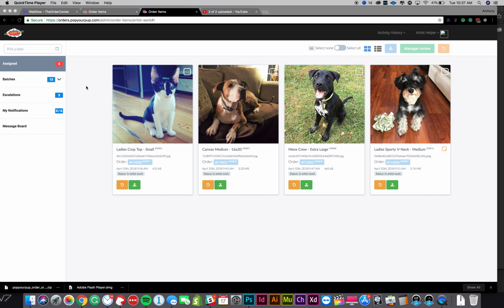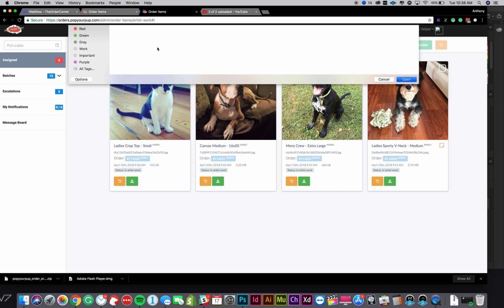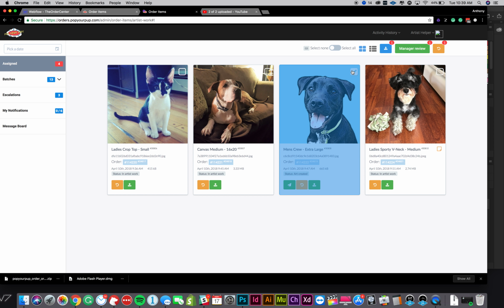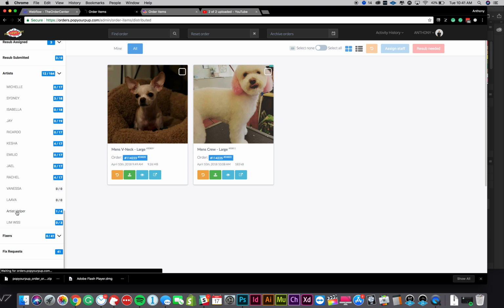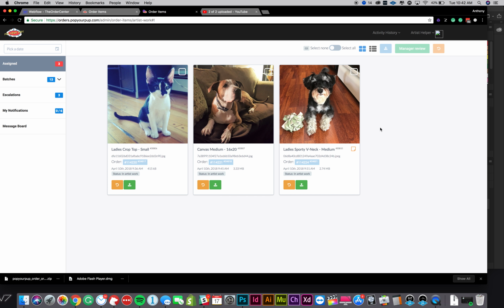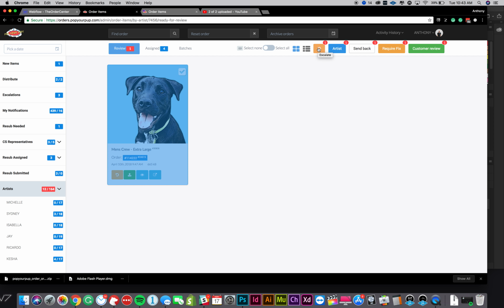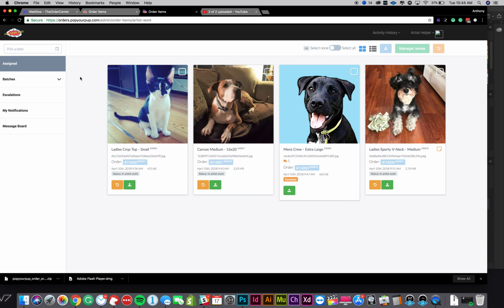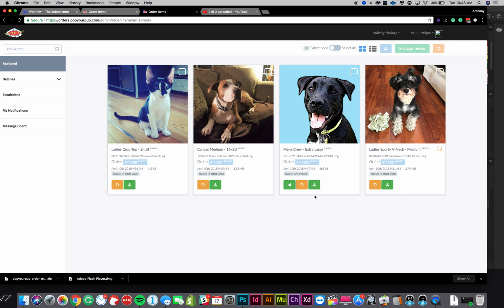Artist Flow 2